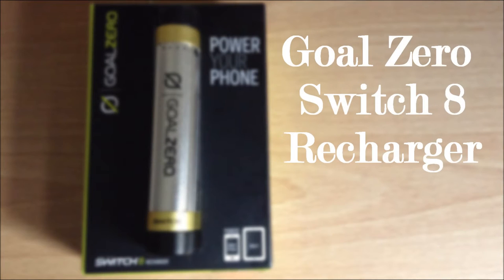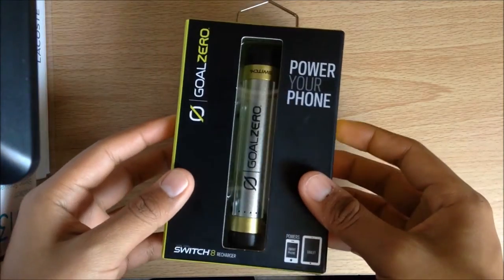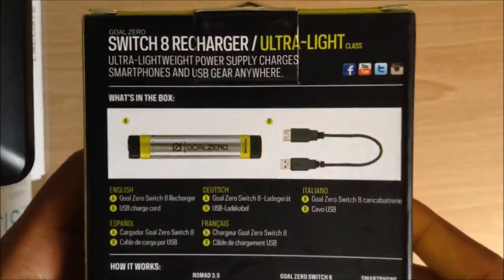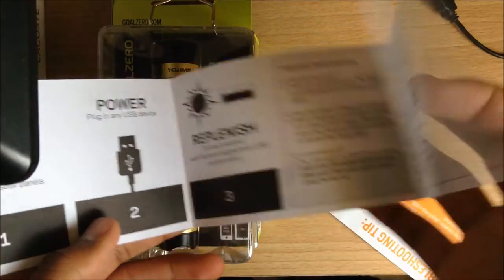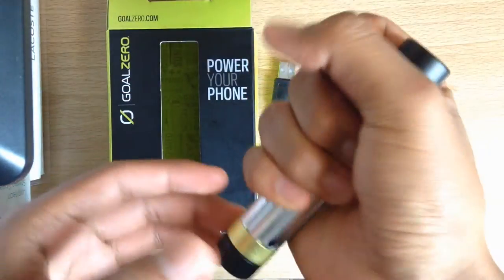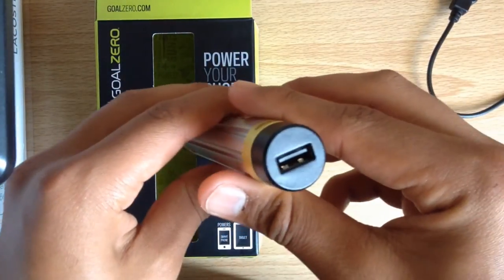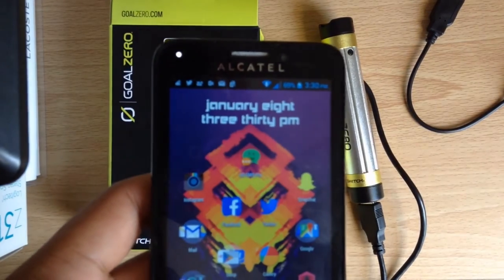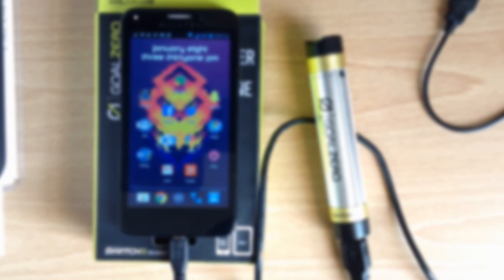Portable Charger Unboxing: Goal Zero Switch 8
Hey what's going on YouTube!
I'm back this time with an unboxing of the Goal Zero Switch 8 Portable Charger. This is a 2200 mAh recharger that is helpful when you need that extra juice.

Visit their website to learn more about who Goal Zero is and what kind of products they have.